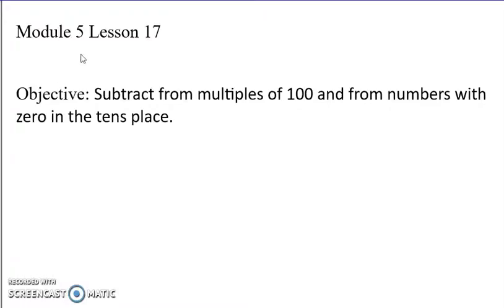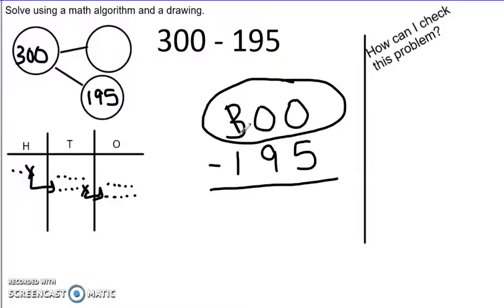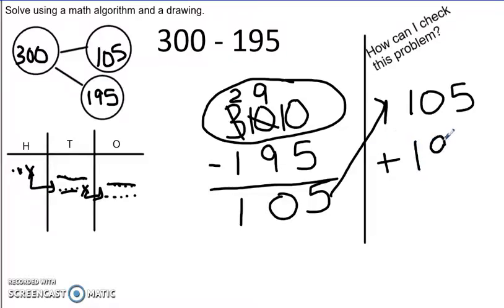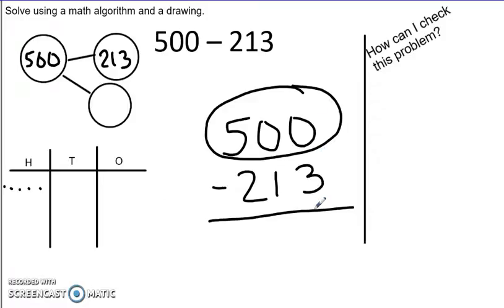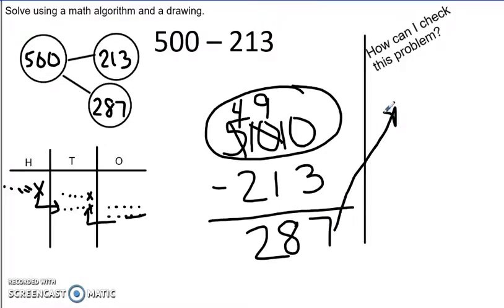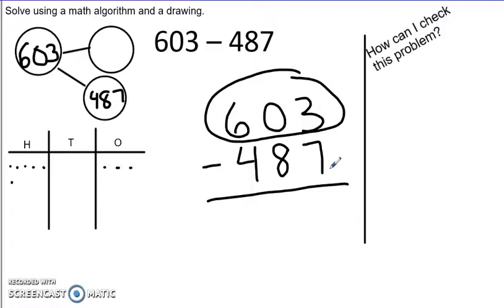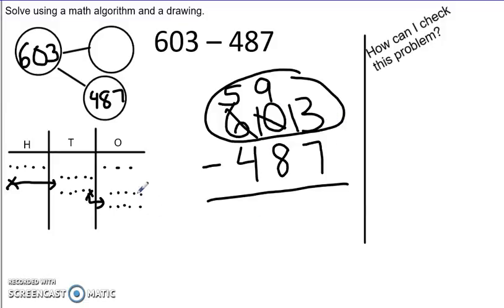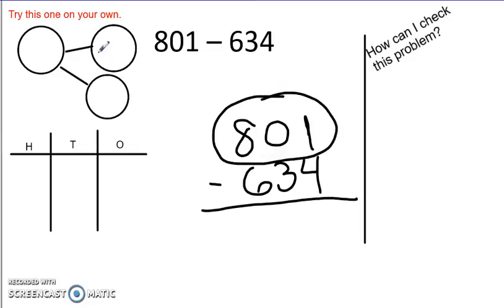MOdule 5 Lesson 17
Students subtract from numbers with zeroes in the tens and ones places.